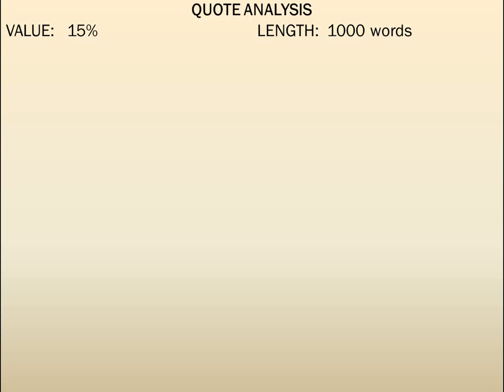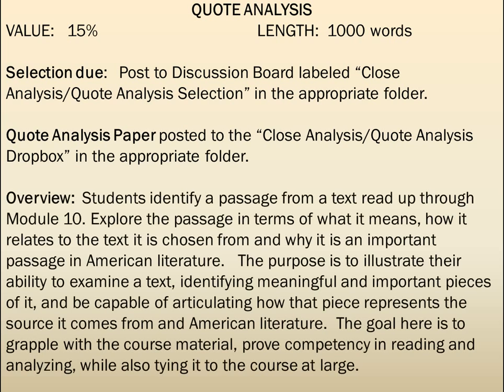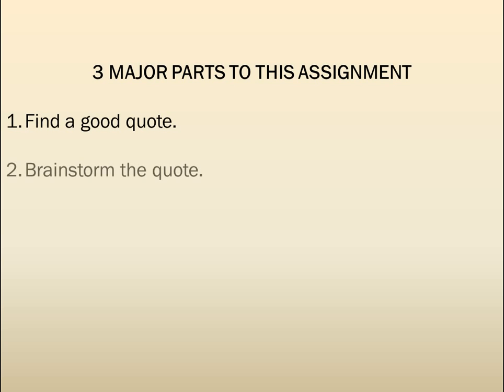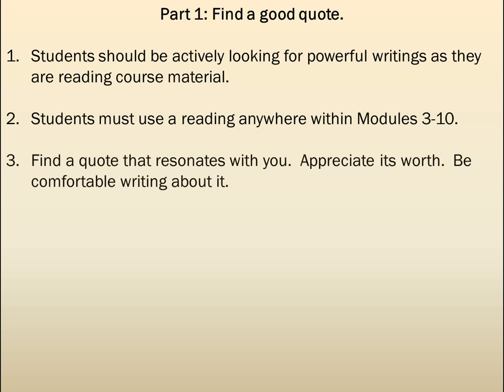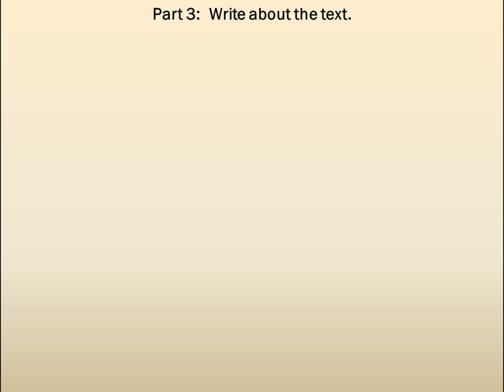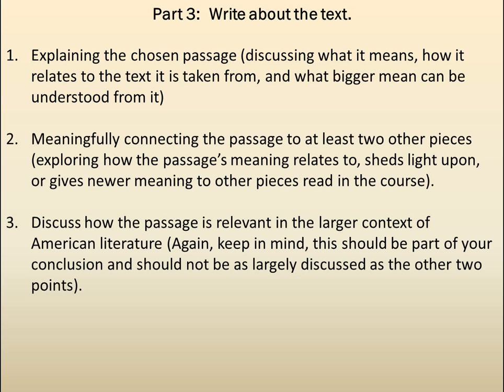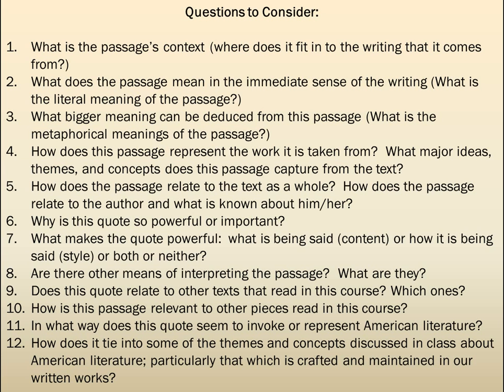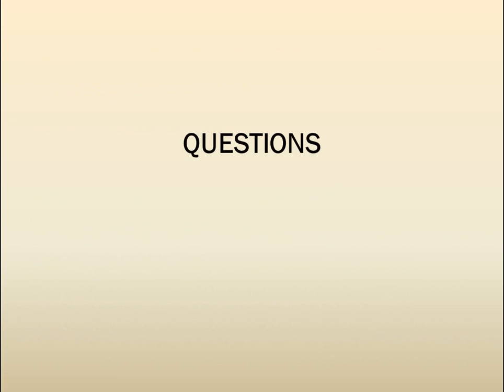Video Guidelines: Quote Analysis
Video guidelines for the Quote Analysis essay for an American Literature 1 course taught at North Shore Community College in the hybrid-flexible model by Lance Eaton.